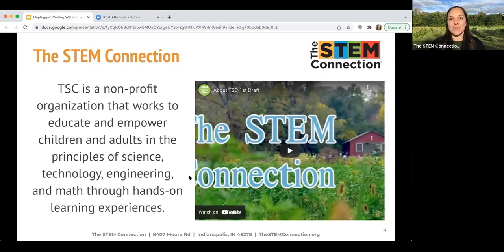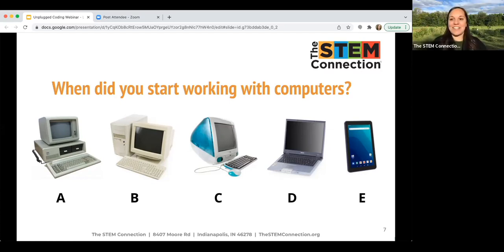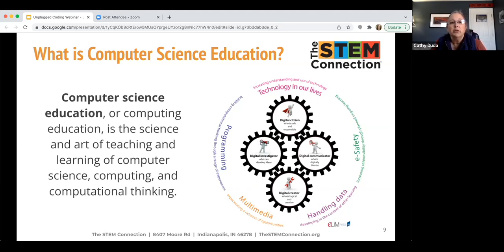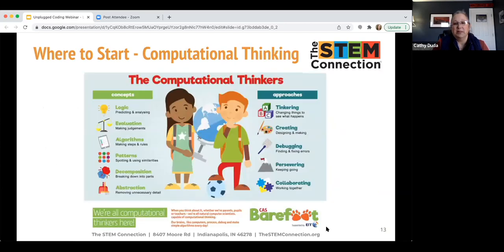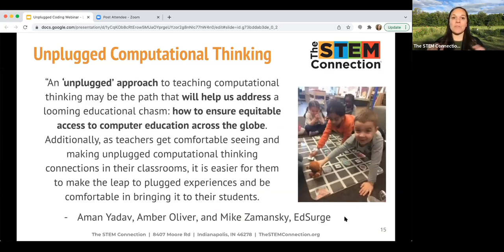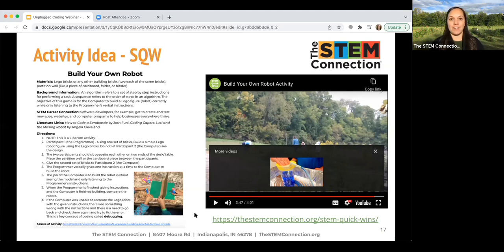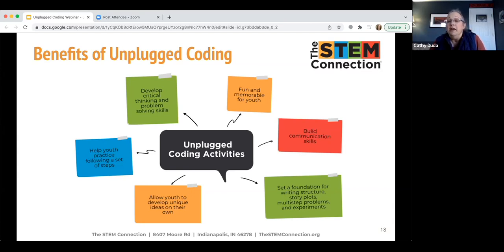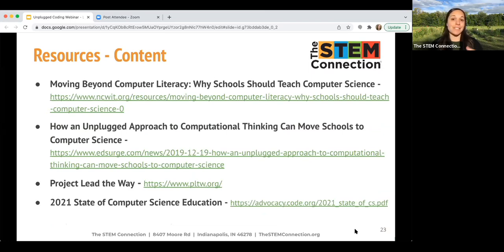Using Unplugged Coding to Teach Computer Science Webinar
Indiana, along with many other states, has prioritized K-12 computer science education to help prepare students for higher ed, careers, and life. Though electronic devices are an important part of this, not all computer science education needs to be taught using these devices. Join us to learn more about how to implement computer science educational opportunities through the use of hands-on unplugged coding activities.